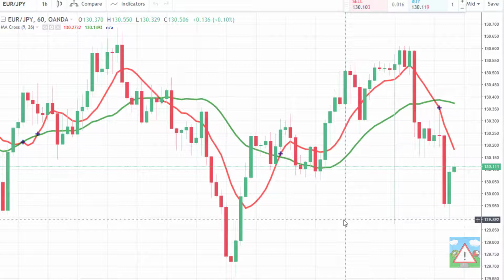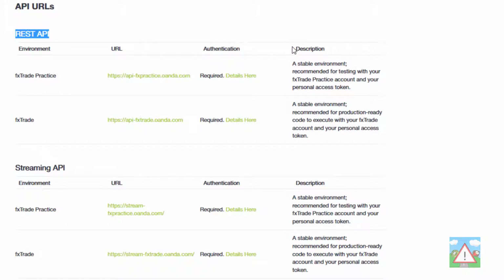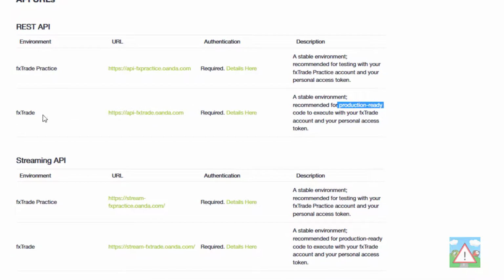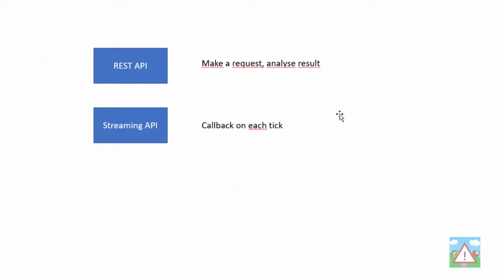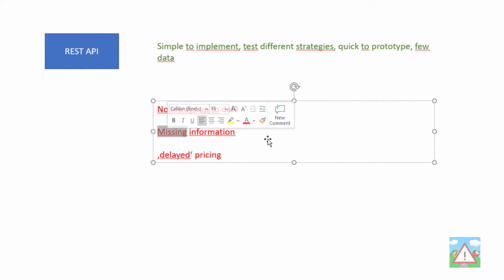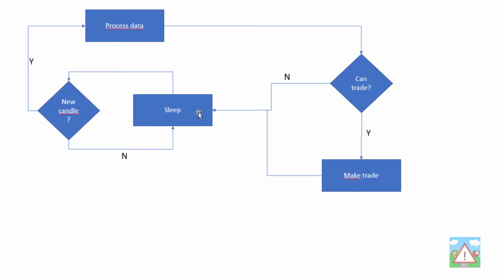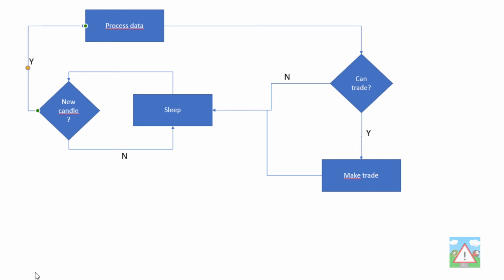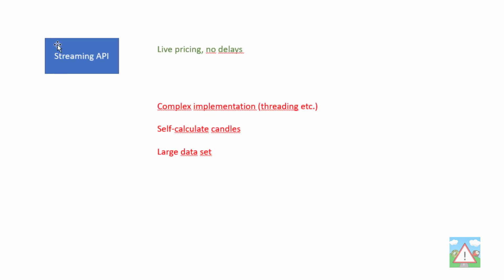Forex bot & backtest system with Python #70 - Live bot - Comment on timing implementation